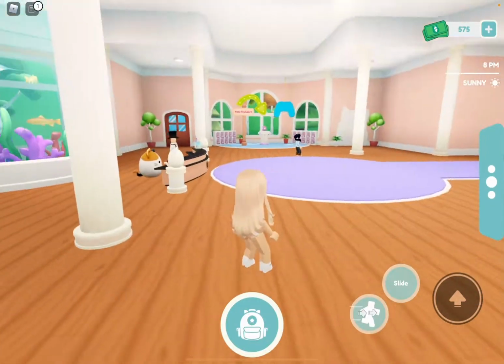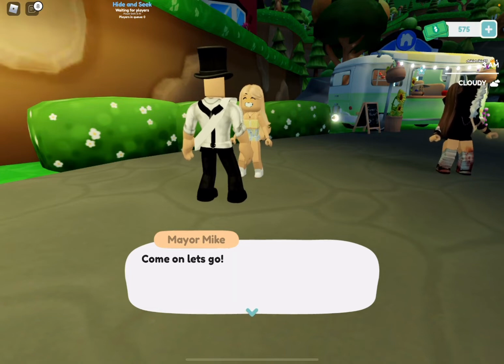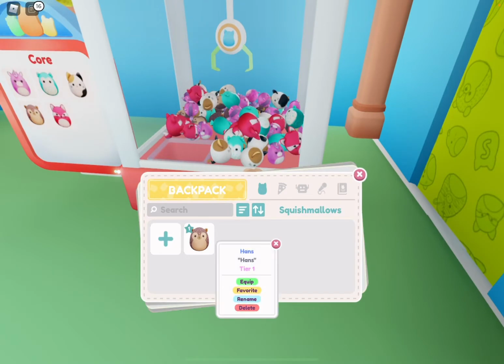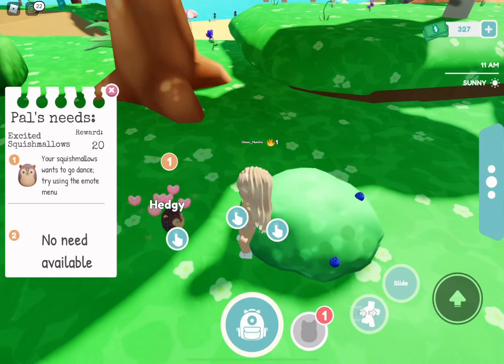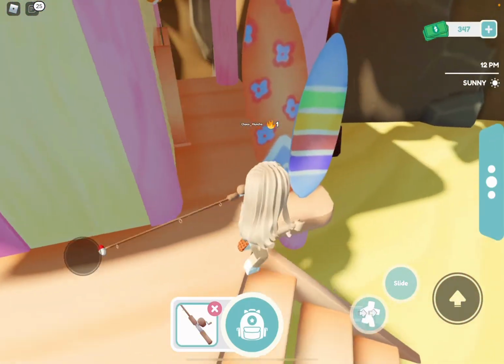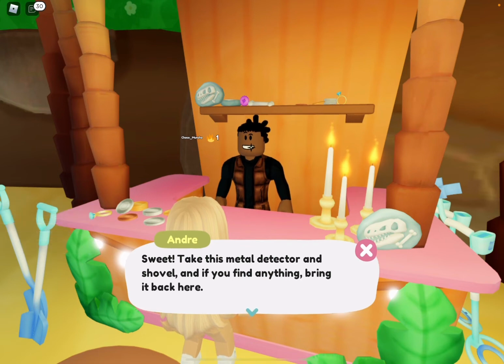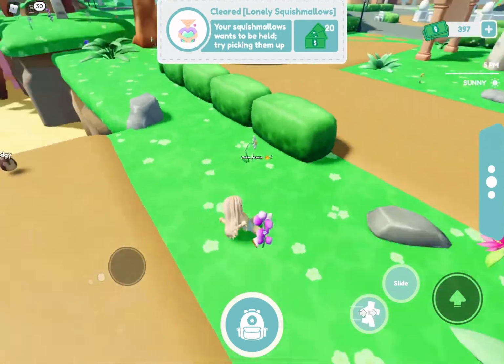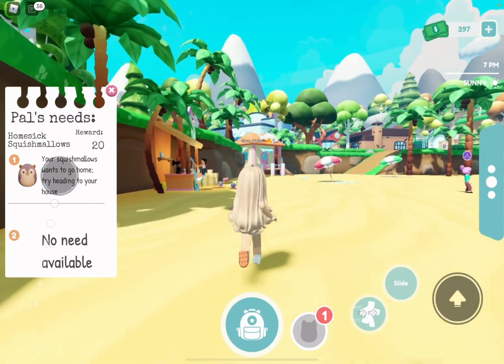Fun to Explore, Love it 😍 Roblox Squishmallows (Part 1)